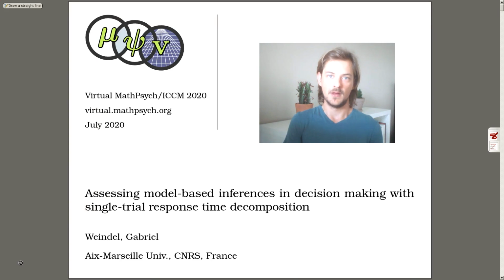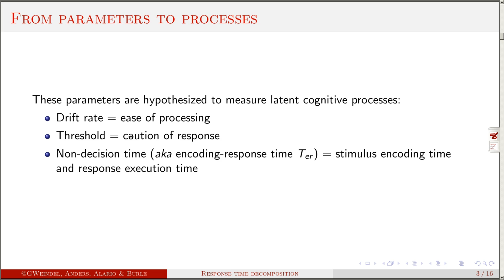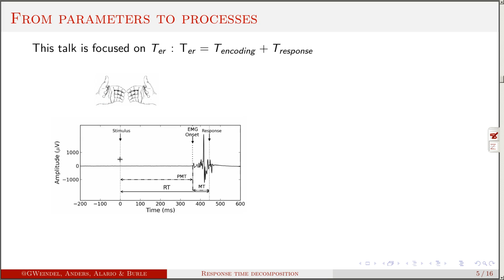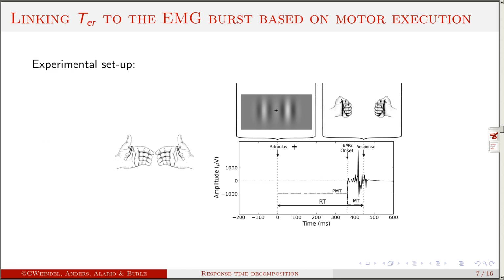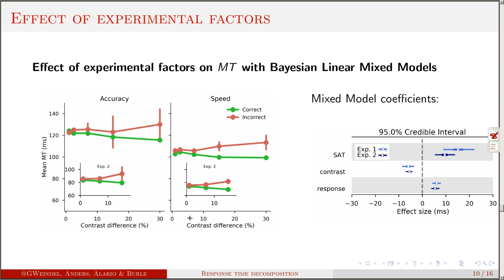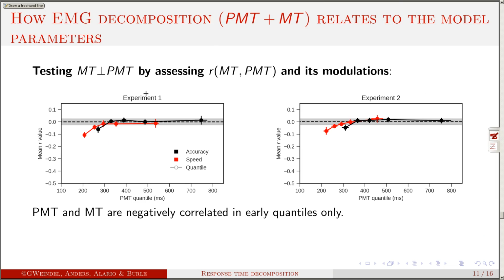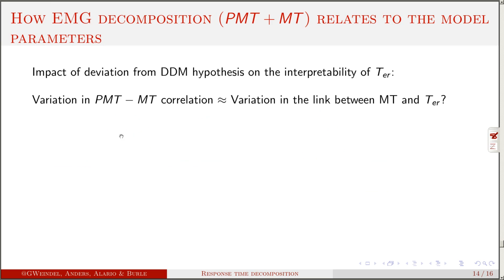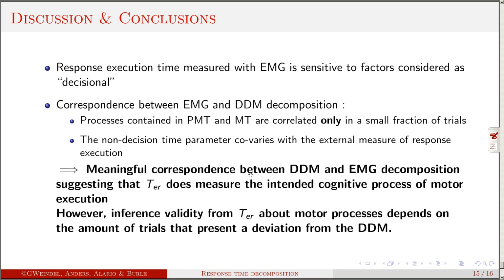Assessing model-based inferences in decision making - MathPsych 2020 Talk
This presentation is part of MathPsych/ICCM 2020.

Abstract : Decision-making models based on evidence accumulation processes (the most prolific one being the drift-diffusion model – DDM) are widely used to draw inferences about latent psychological processes from chronometric data. While the observed goodness of fit in a wide range of tasks supports the model’s validity, the derived interpretations have yet to be sufficiently cross-validated with other measures that also reflect cognitive processing. To do so, we recorded electromyographic (EMG) activity along with response times (RT), and used it to decompose every RT into two components: pre-motor (PMT) and motor time (MT). These measures were mapped to the DDM’s parameters, thus allowing a test, beyond quality of fit, of the validity of the model’s assumptions and some of their usual interpretation. In two perceptual decision tasks, performed within a canonical task setting, we manipulated stimulus contrast, speed-accuracy trade-off, and response force, and assessed their effects on PMT, MT, and RT. Contrary to common assumptions, the three factors consistently affected MT. DDM parameter estimates of non-decision processes are thought to include motor execution processes, and they were globally linked to the recorded response execution MT. However, when the assumption of independence between decision and non-decision processes was not met, in the fastest trials, the link was weaker. Overall, the results show a fair concordance between model-based and EMG-based decompositions of RTs, but also establish some limits on the interpretability of decision model parameters linked to response execution.